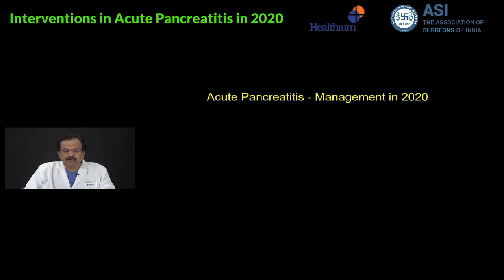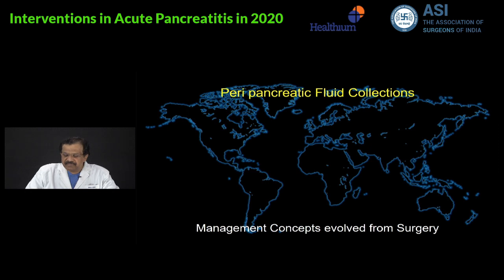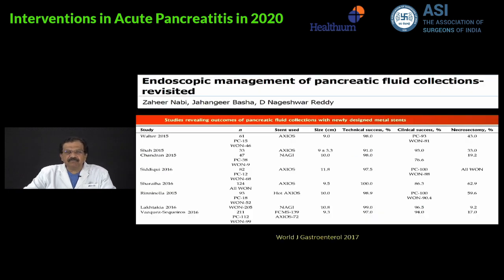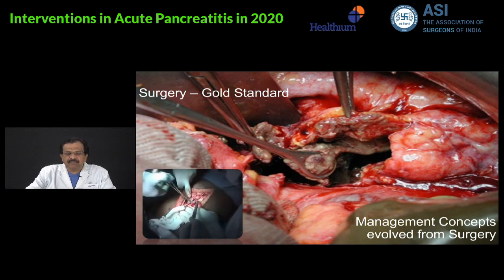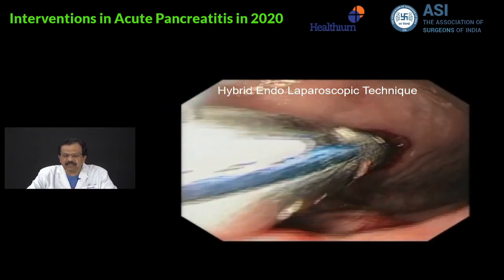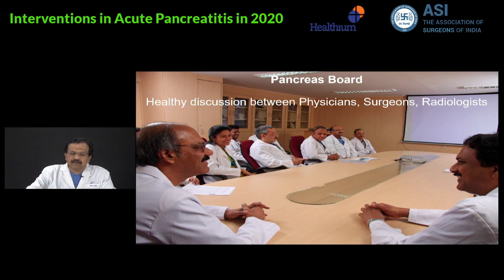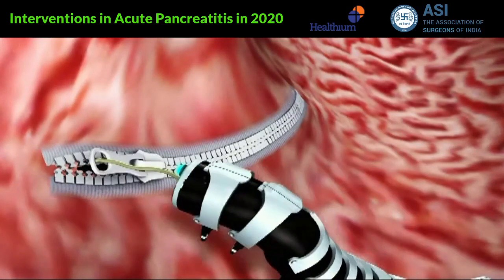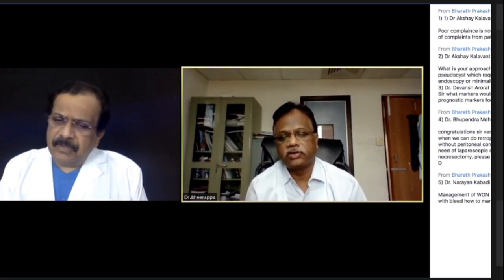Interventions in Acute Pancreatitis in 2020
Dr G V Rao, AIG Hospitals, Hyderabad